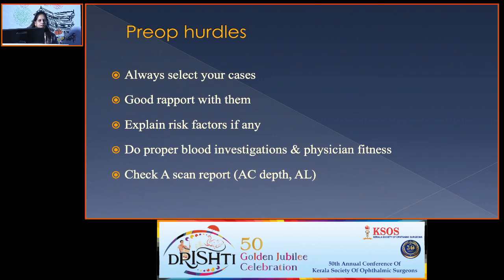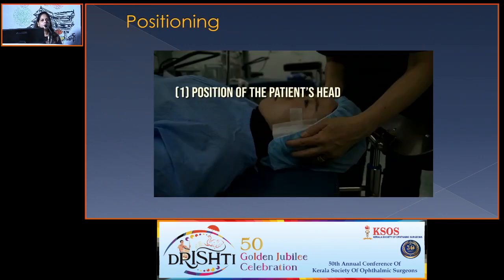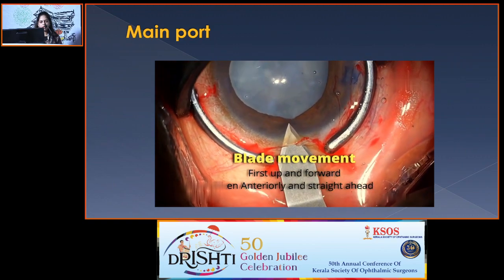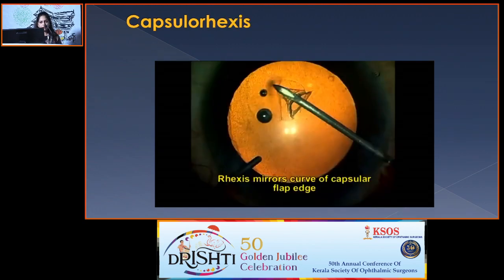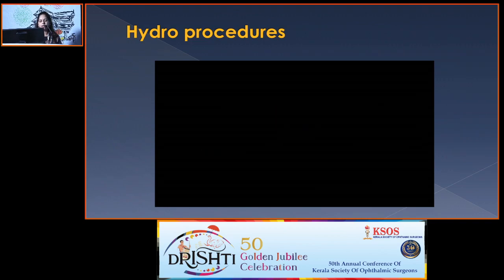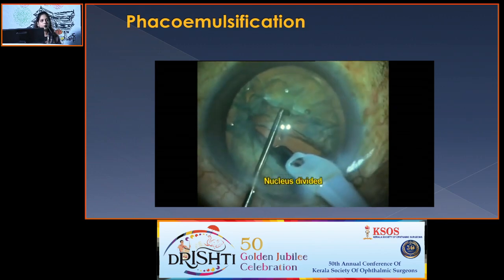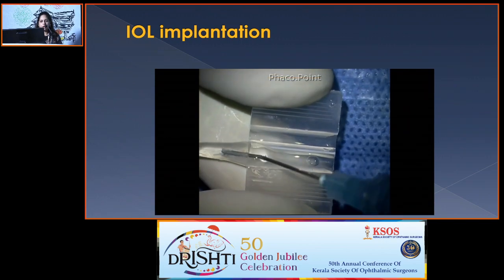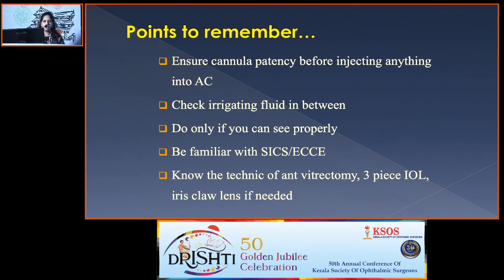KSOS2023 GP30 Topic Dr Reshmi S Challenges faced by a Beginner